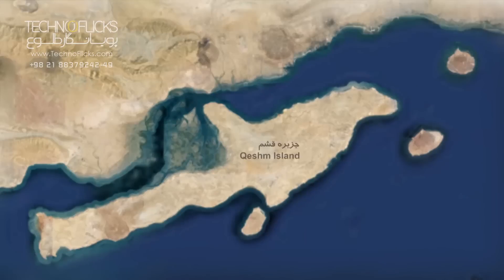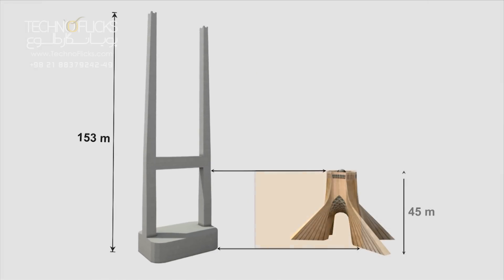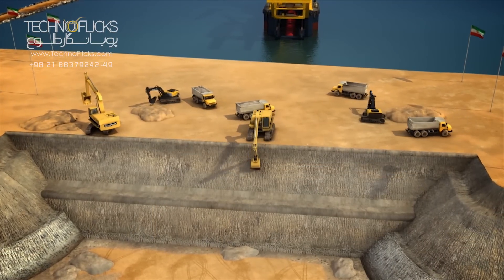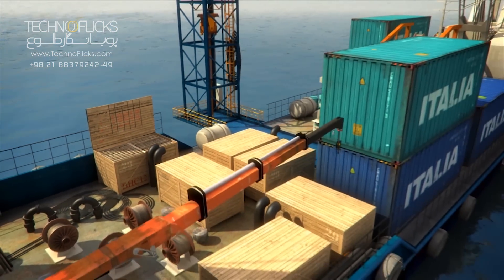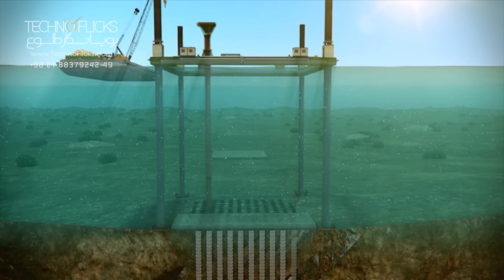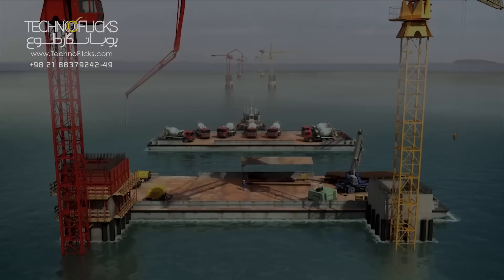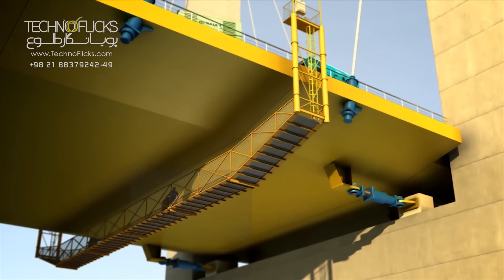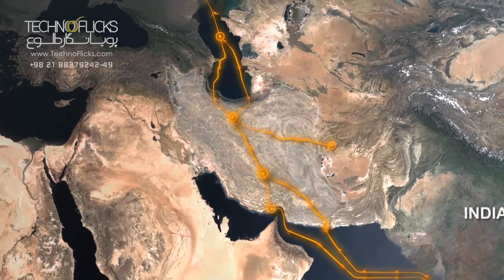Persian Gulf Bridge and Kaveh Port_3D Animation_Part2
This animation is focused on two large-scale development projects: First one, The Persian Gulf Bridge, that is a 2.2 km long road-rail bridge currently under construction that will link Qeshm Island to Bandar Abbas on mainland Iran. The second mega project which is covered in this animation is Kaveh Port, a port in Qeshm island that will play a great roll in future economy of Iran.
You also see the construction procedures in building the bridge and a visualization for the port.

Studio Zindeed have been producing Architectural 3d Visualizations and Technical/Engineering explanatory 3d animations since 2009. to see more of our 3D works.

Contact Person : M. Esmaeil Kheirkhah

Category
        Film & Animation
License